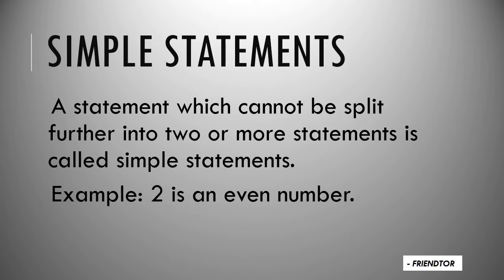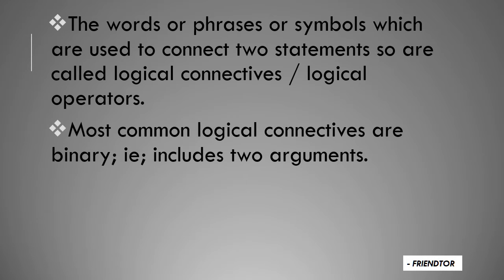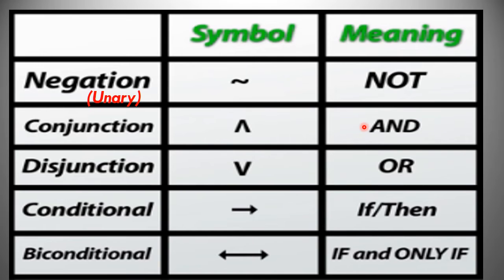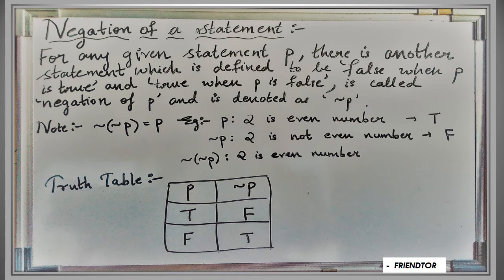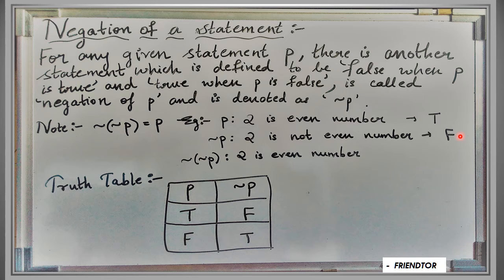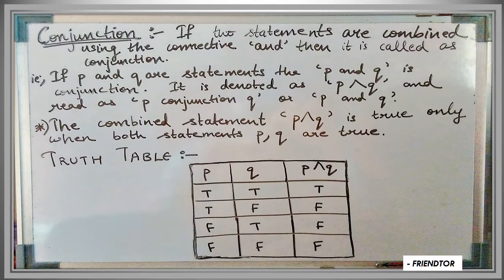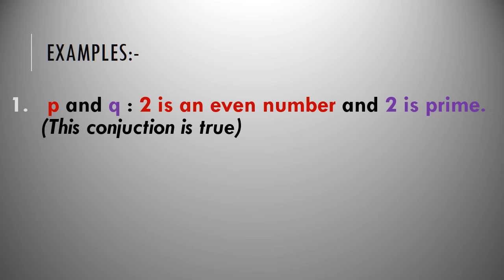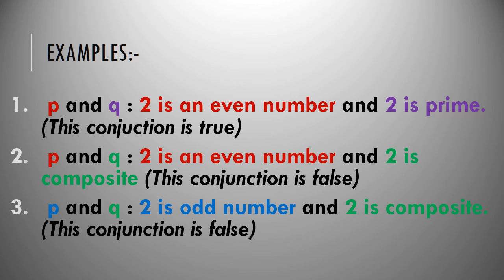Logical Connectives part 1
Hi friends.

Check out the playlist on;-